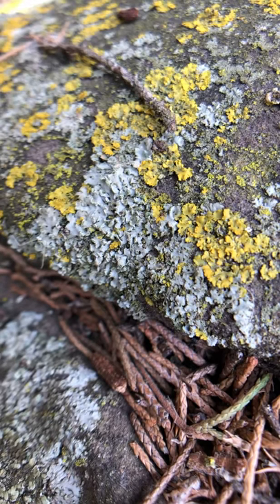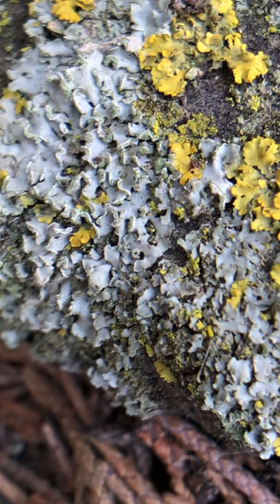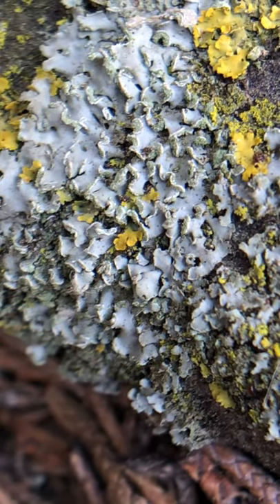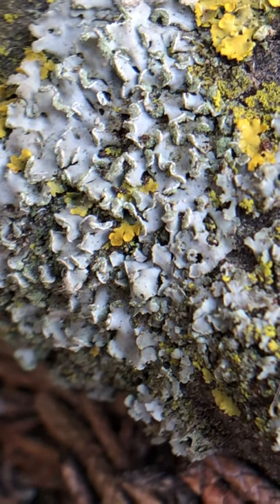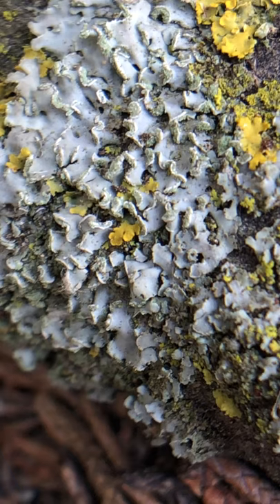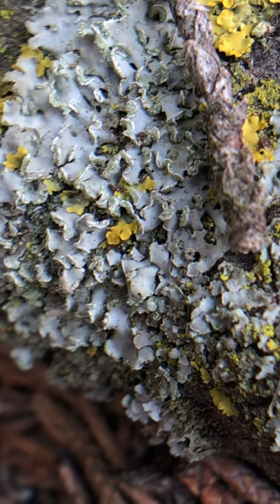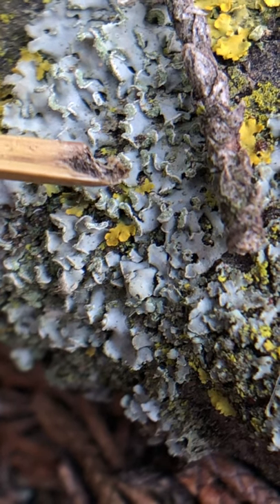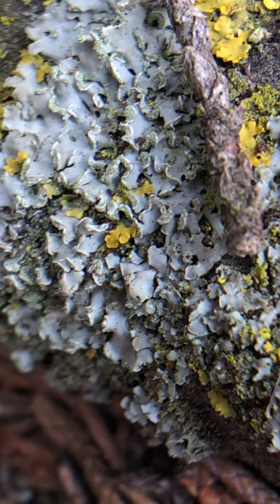Soralia Under Physcia Lobes